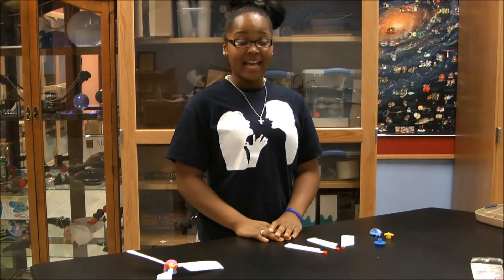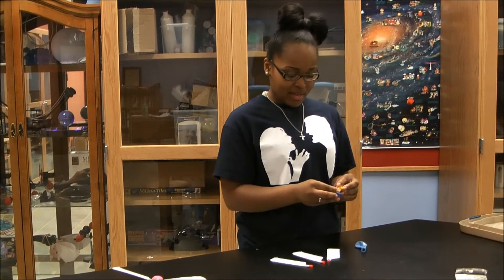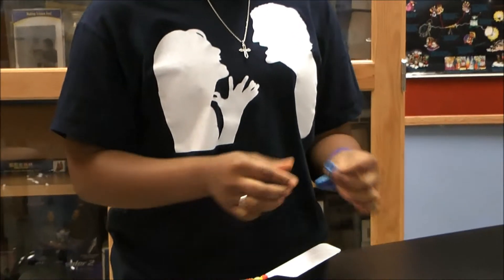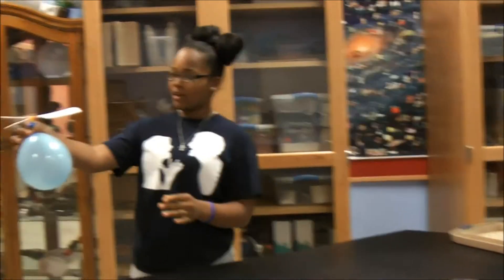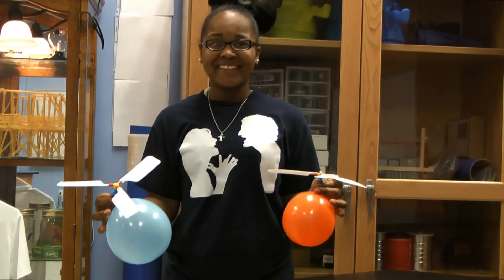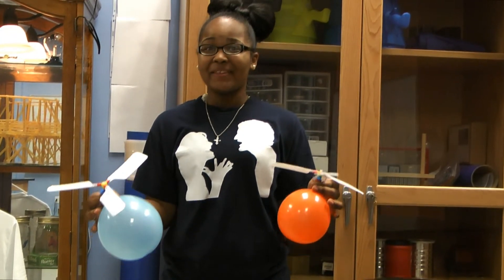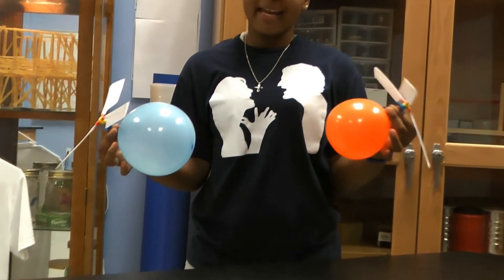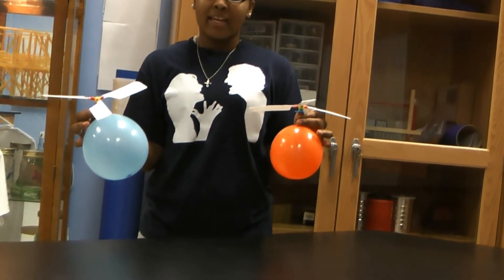Harmony Science Academy - Balloon Helicopter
helicopter